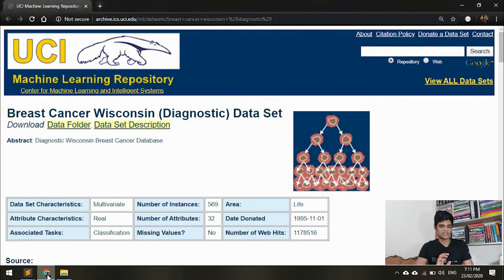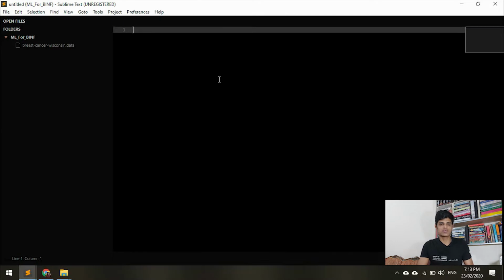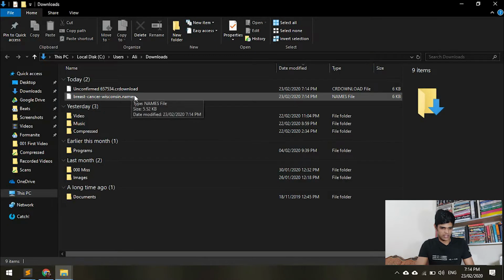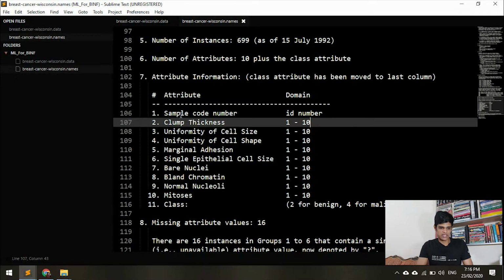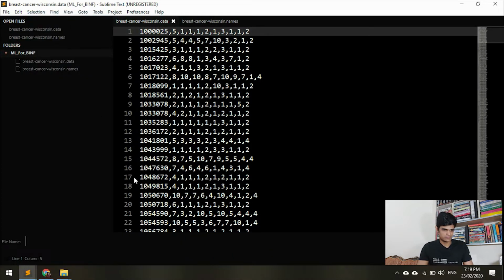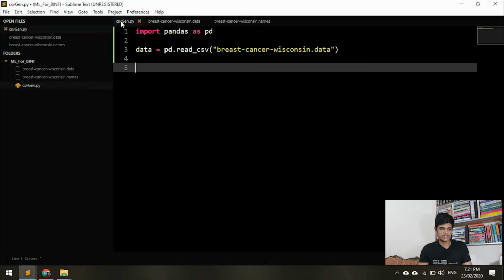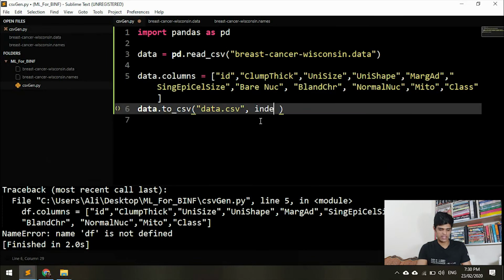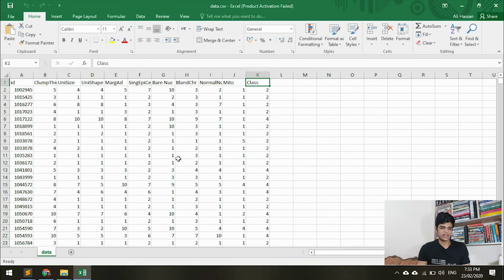DOWNLOADING DATA from UCI RREPOSITORY | A Beginner's Guide to AI in Bioinformatics with Python (2/7)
In this video we will be learning about how to download the data from UCI Machine Learning!